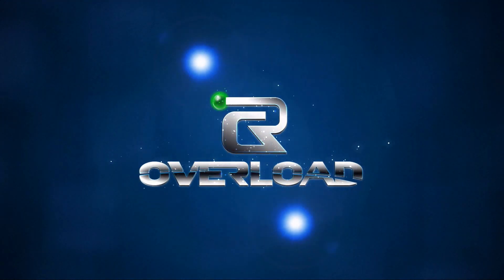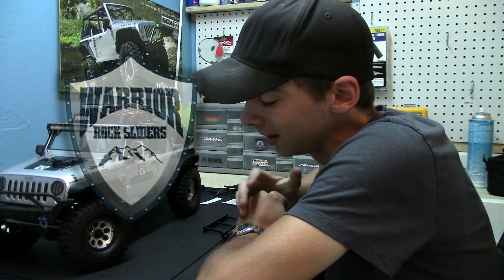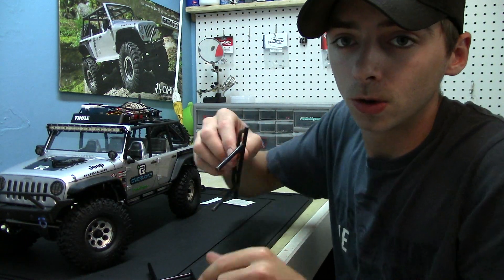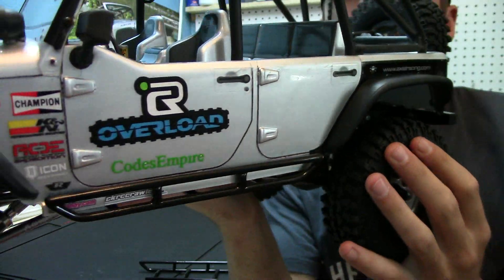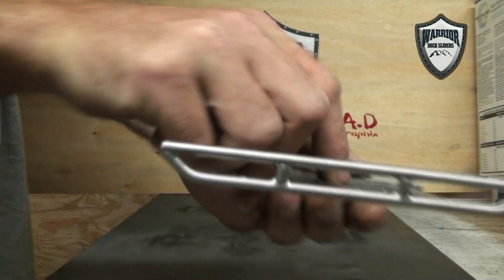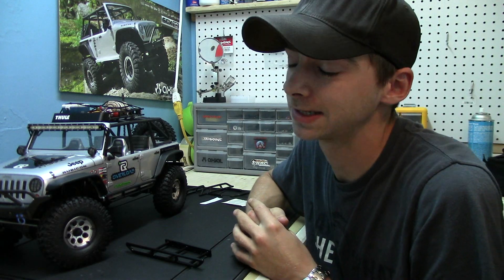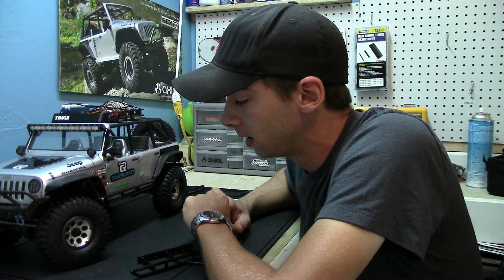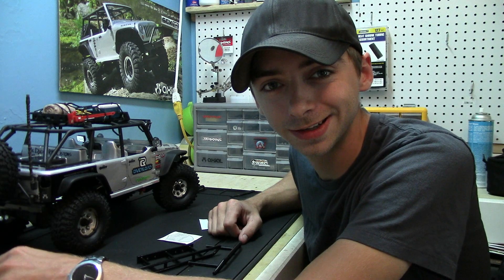Warrior Armor Rock Rails - Axial SCX10 Jeep Wrangler Rubicon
Come see the strongest rock rails ever! For your Axial SCX10 Jeep Wrangler!

Warrior Armor has created a set of rock rails that not only looks good for your SCX10 Jeep. But is also one of the strongest and most durable rock rails, that scale RC enthusiast have ever come across!

With a better set up and design & more color choices then the RC4WD Tough Armor rock rails that were on my jeep before, I am excited to see the overall performance in protection that these rock rails will give me!

Click on the link below to go to warrior Armors Facebook Page, and send him a message to order up a set of Rock Rails!

RCoverload.com was allowed to use all Warrior Armor Logos and footage with in the video, with permission from Warrior Armor directly. Warrior Armor holds all necessary rights and copyrights to original use of logo and video footage!